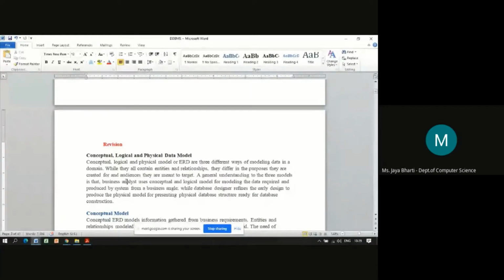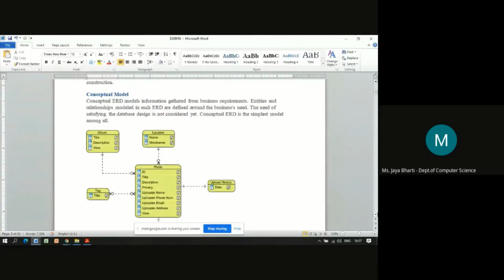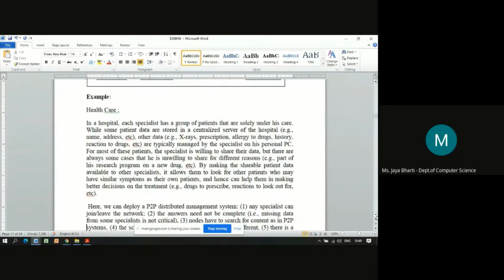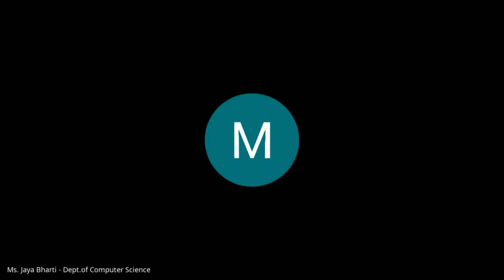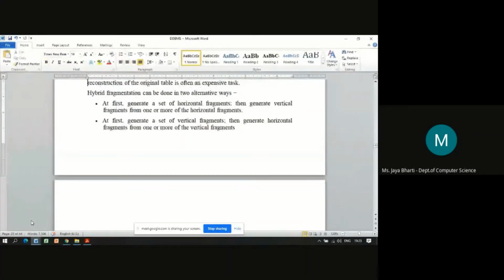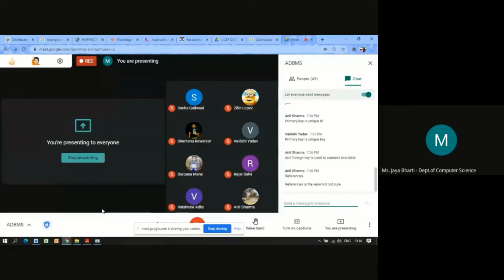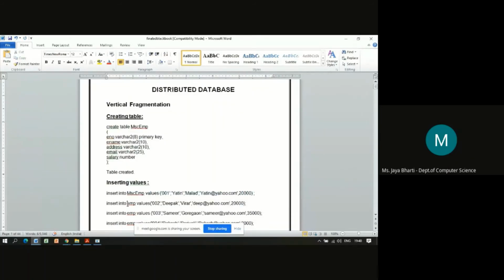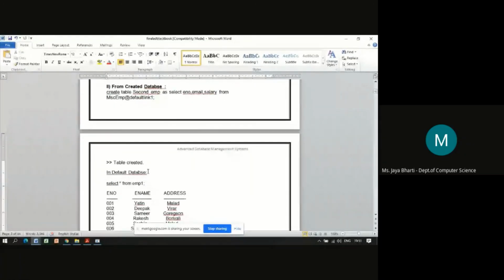ADBMS Lecture of 25 January 2021